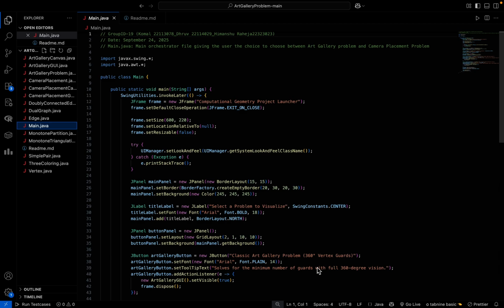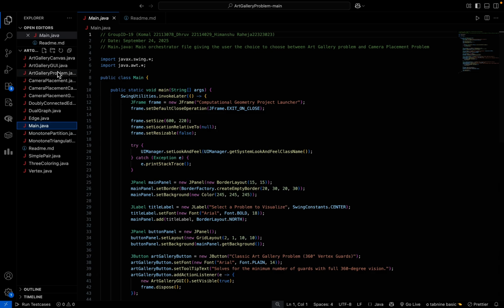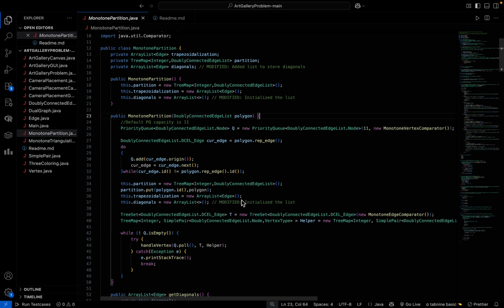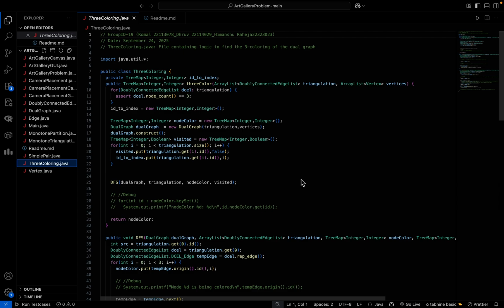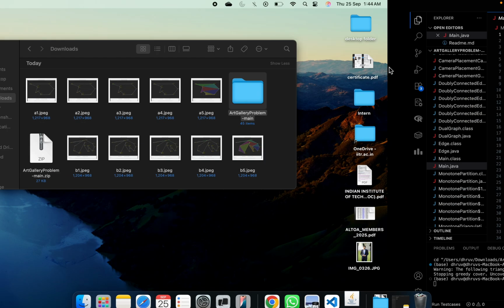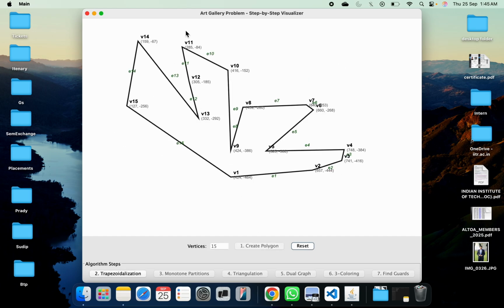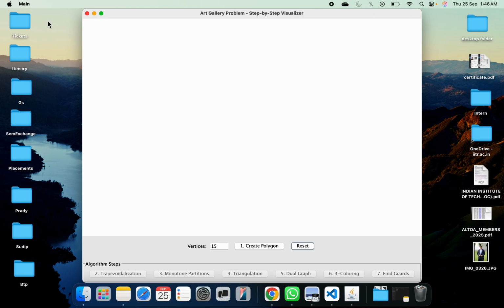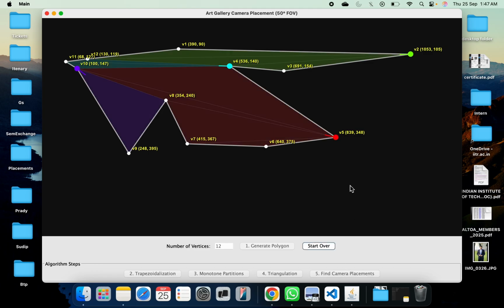Art Gallery Problem Extended to Camera Placement Problem